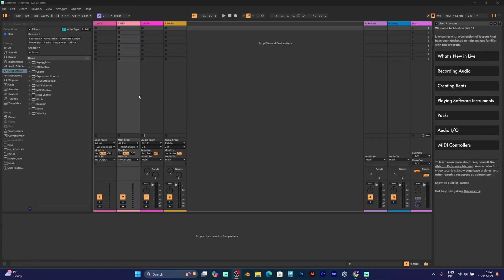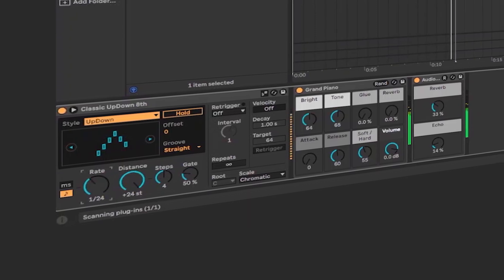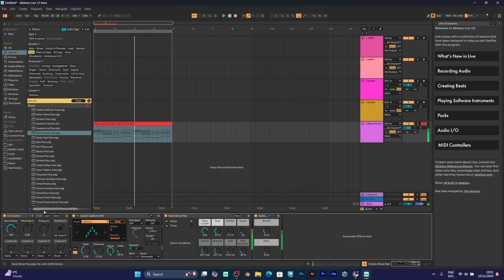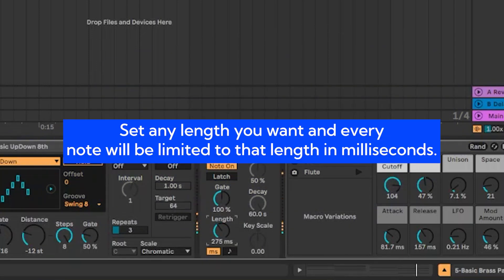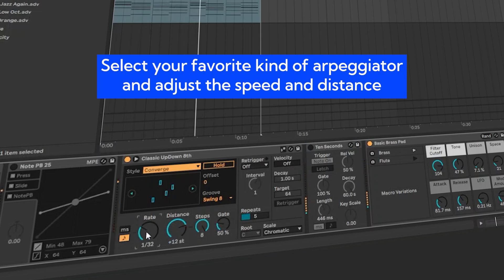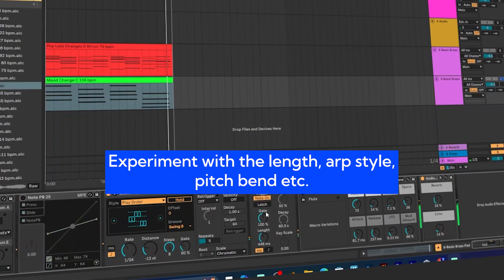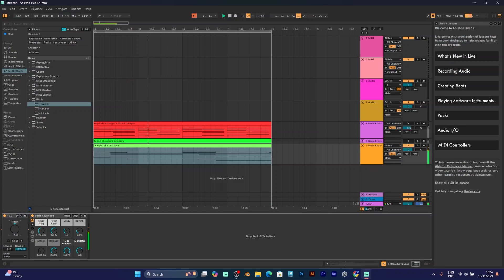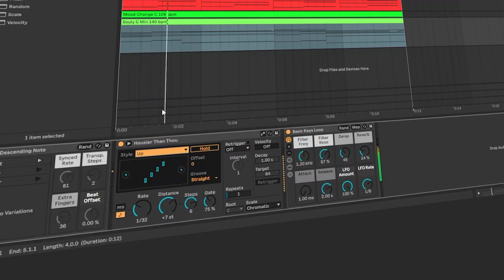MIDI Effects in Ableton Live 12 - Tutorial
In this tutorial, you will learn how to use MIDI effects in Ableton Live. These effects are cool because you can make variations of notes and turn harmonies into melodies, simply by adding an arpeggiator. On the other hand, you can modify the pitch bend of the notes, modulation, but also add a MIDI effect rack to add multiple effects at once.

This video will cover the basics, but there will be more videos about some more specific approach to MIDI effects.